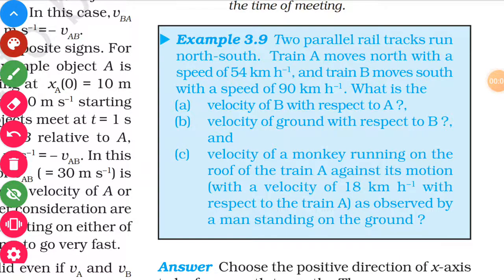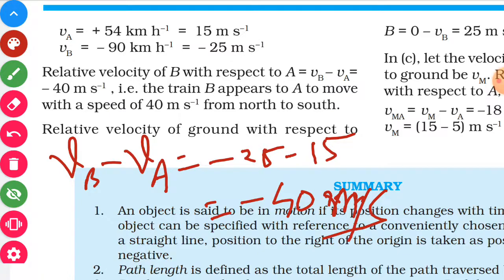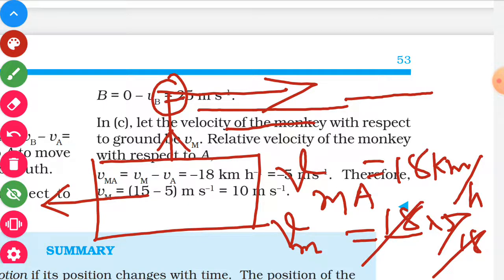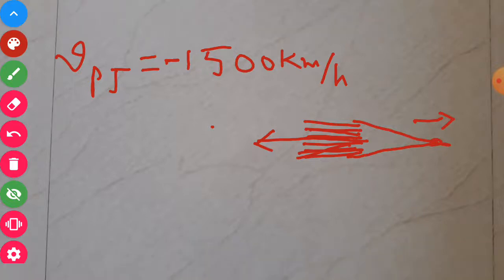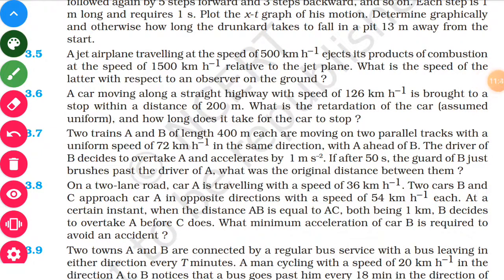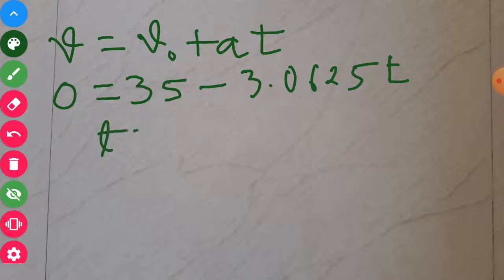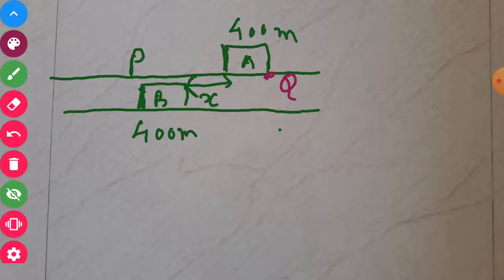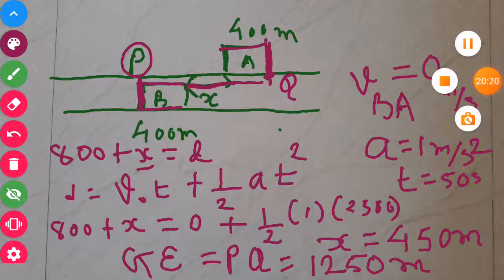Std 11 physics ncert example 3.9 exer 3.5,6,7